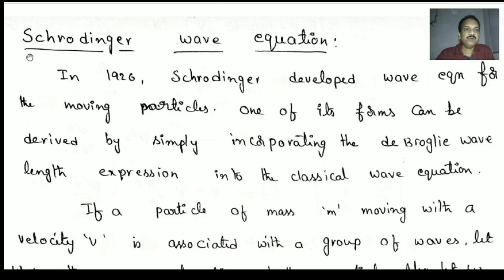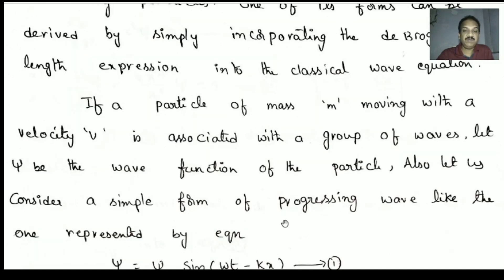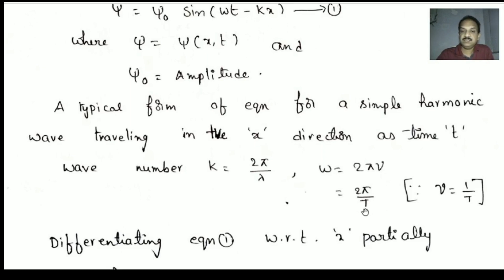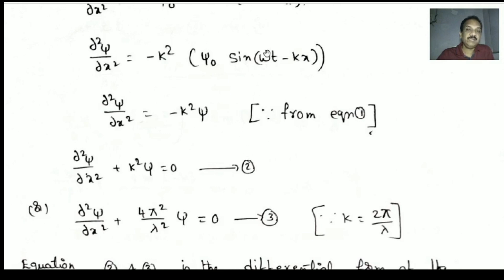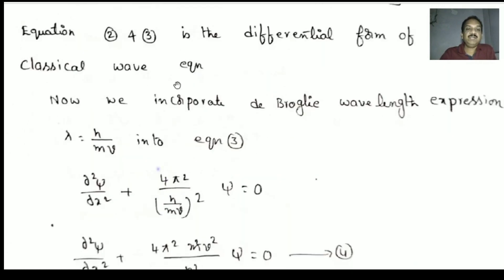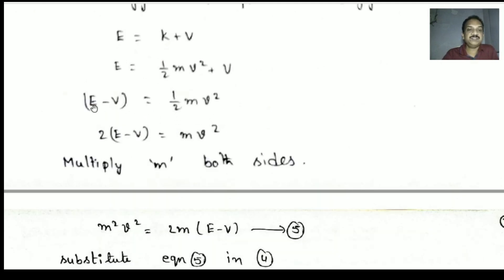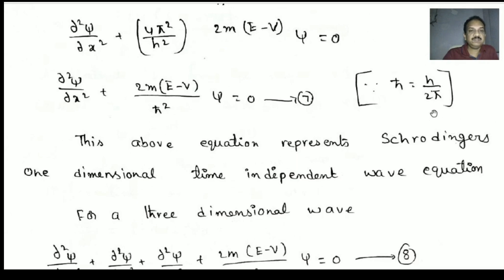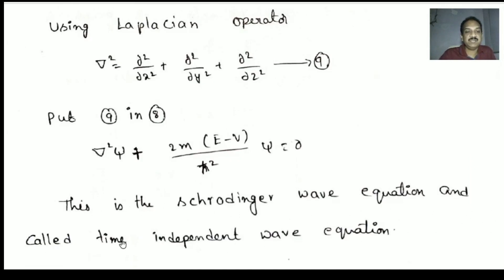Schrödinger's time independent wave equation | Quantum mechanics | Physics | I. B.Tech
Schrödinger's time independent wave equation